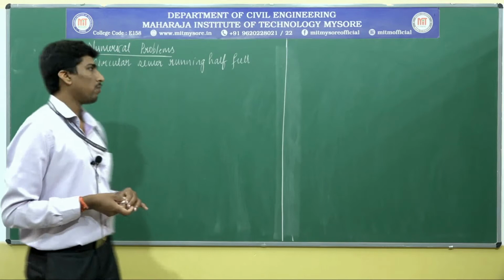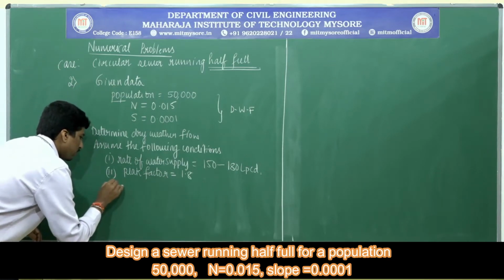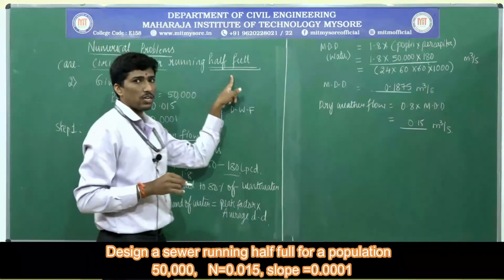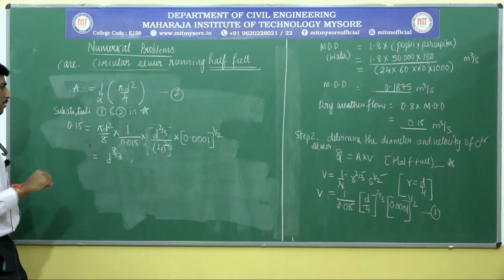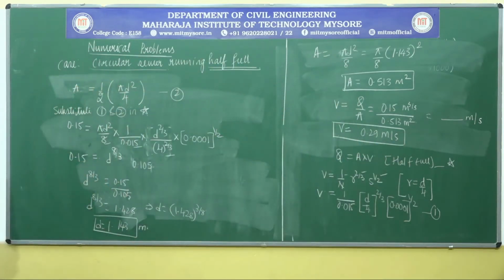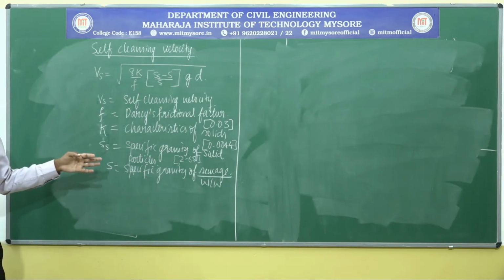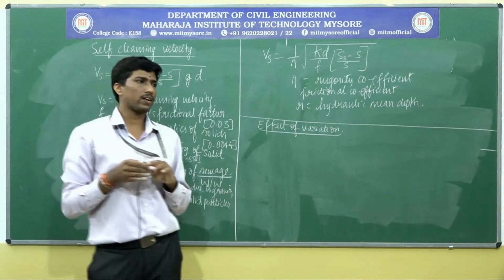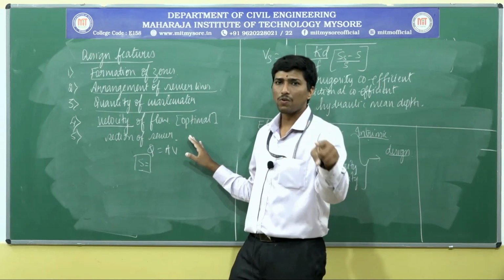Numerical Problems on Design of sewers|5th sem|Module 2|18CV55(MWWE)|S-3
This lecture session  enunciates on the  numerical problem(continued part) , self cleansing velocity